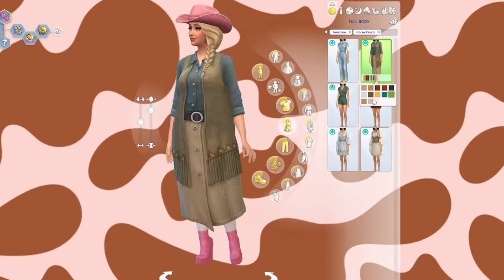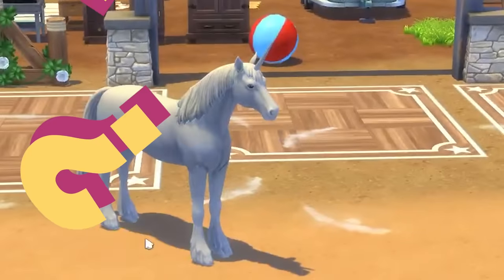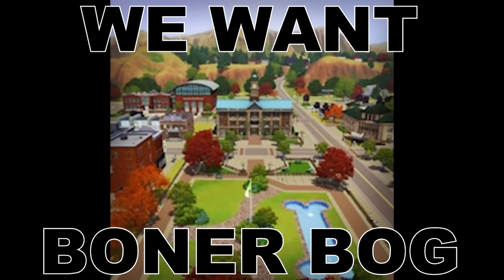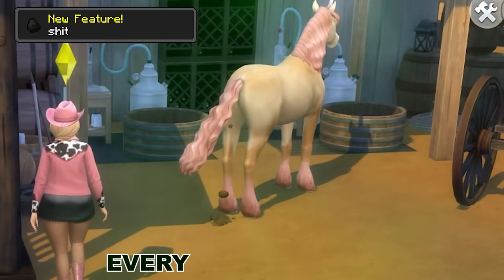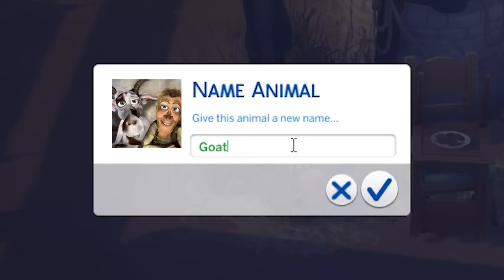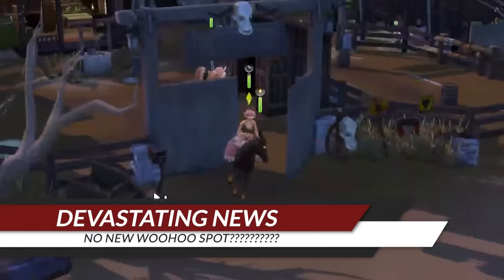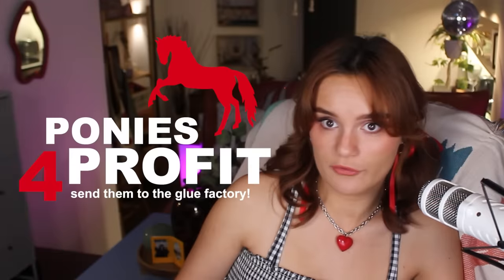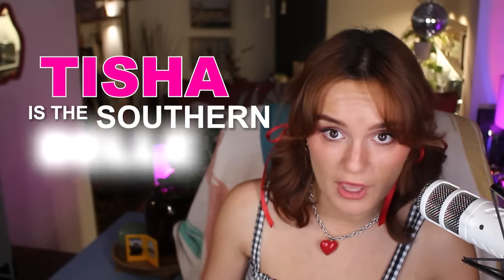The Sims 4 horse ranch is a NIGHTMARE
Today we're discussing if sims 4 horses a slay or a neigh? Horses got their very own expansion pack together with goats, sheep and nectar making? Is the pack worth your shucks I mean bucks?

♦ Links ♦